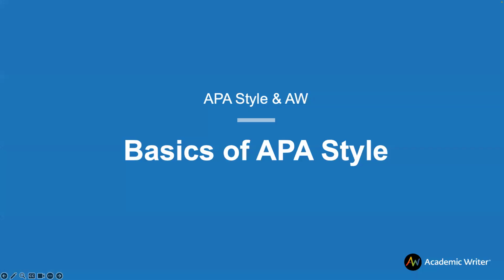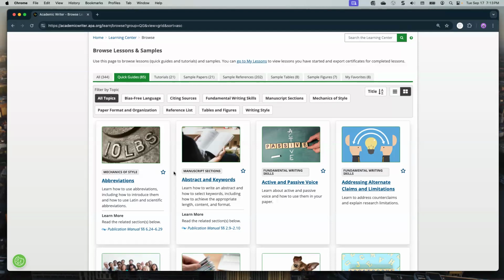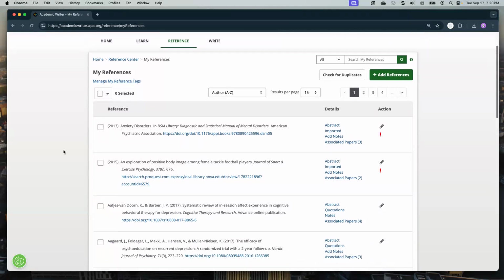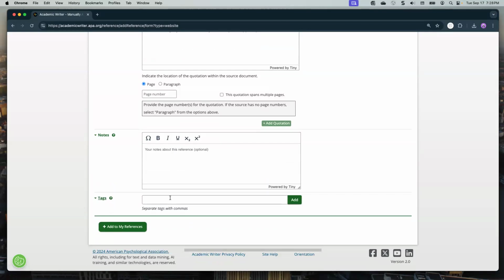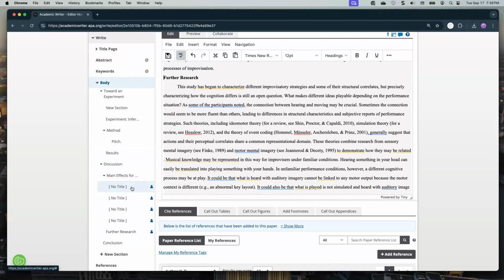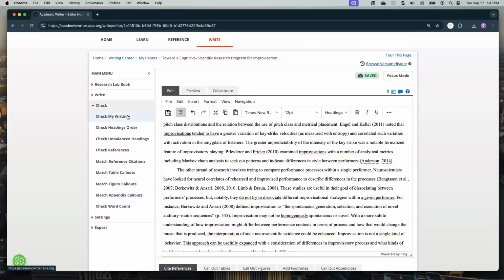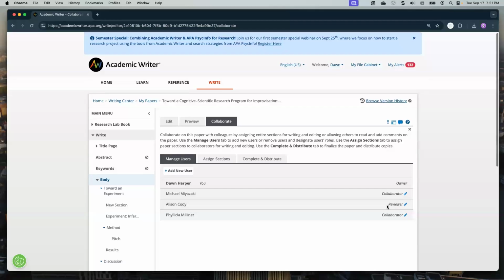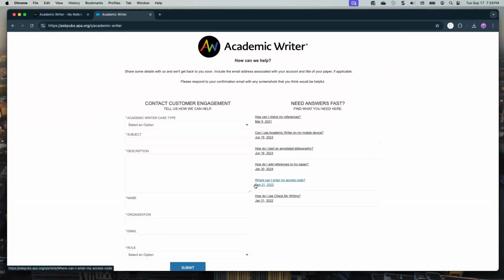APA Style and Academic Writer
This is a recording of a webinar offered on September 19, 2024. This recording provides an introduction to why we use APA Style and how Academic Writer can help you learn and write in APA Style. The topics include:

00:55 APA Style and the Publication Manual
05:20 Academic Writer Home Page
06:45 The Learning Center
15:15 The Reference Center
28:10 The Writing Center